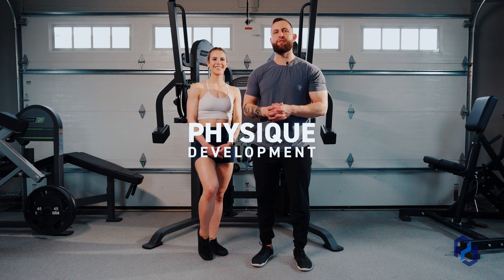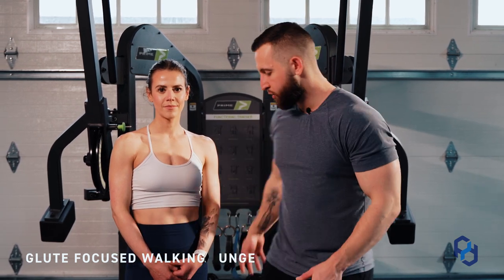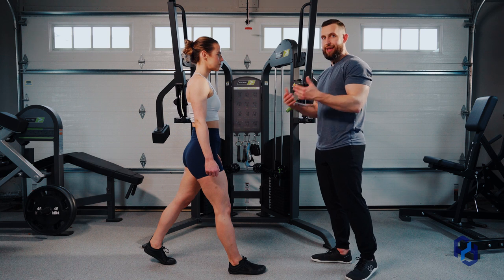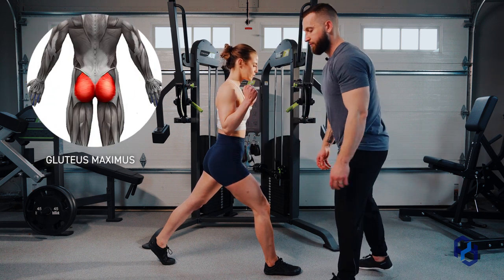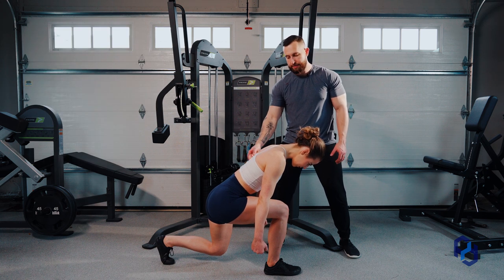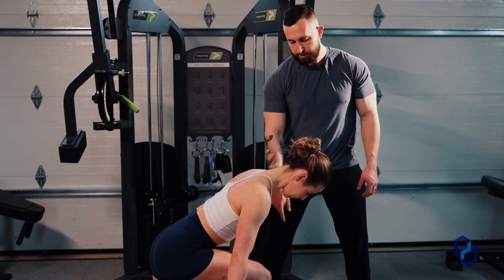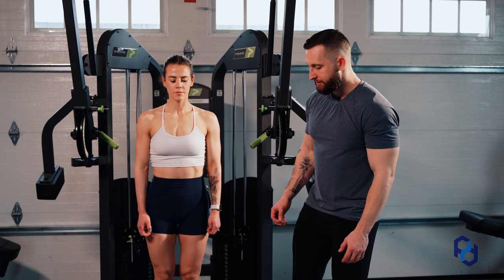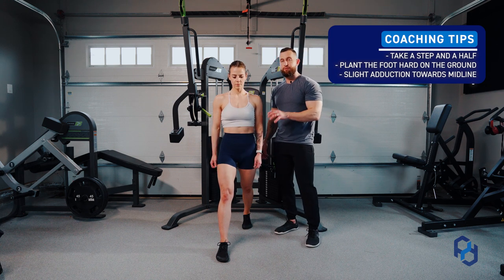How to Bias Glutes in a Walking Lunge | Proper Technique, Mistakes, and More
In today's video, Physique Development Coaches, Sue Bush & Alex Bush, take you through a tutorial of proper technique for the Walking Lunge to target Glutes.

Targeting the glutes in a lunge starts with your first step.

Lunges are an excellent way to train muscles of the posterior chain, superficially the glutes. My personal favorite is this hip-dominant (glute) walking lunge variation.

You’re able to challenge this exercise with bodyweight, and by loading with a bar, dumbbells, or a weighted vest or backpack.

As I mentioned, I prefer this particular variation more than the short-stepped-quad-dominant variation, but I will save that thesis for another video or article.